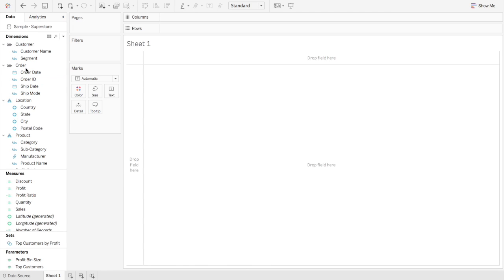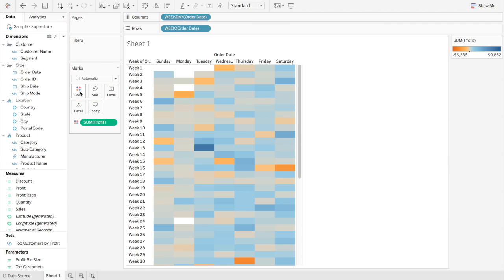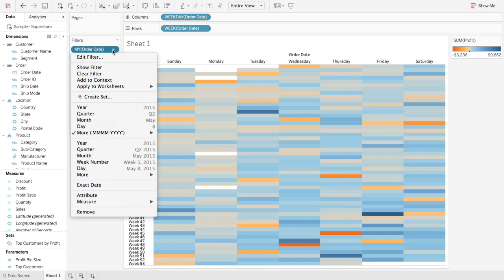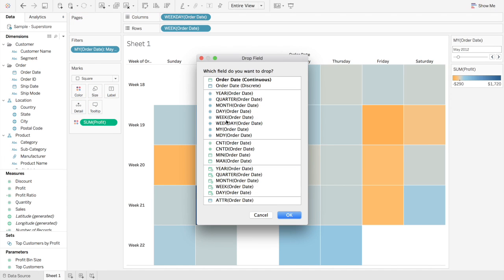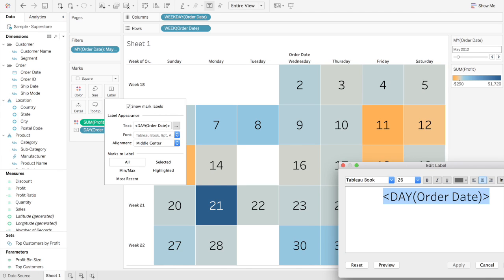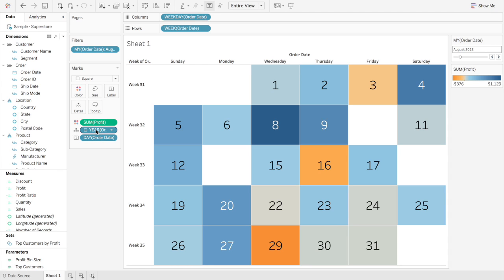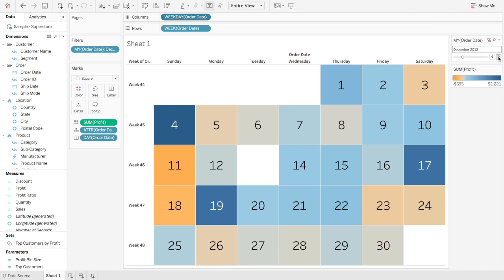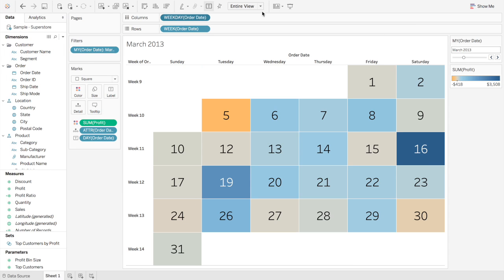Profit Calendar with Tableau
How to create a profit calendar with Tableau

Highlight of a tip heard at the talk at Tableau 2016